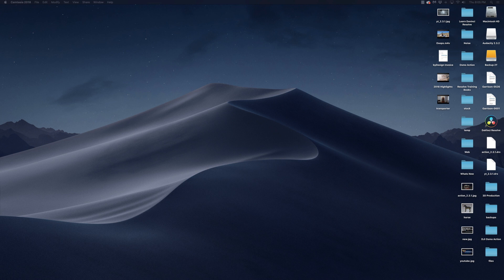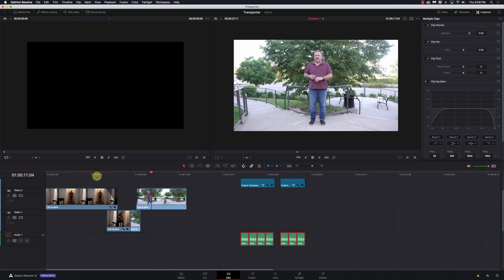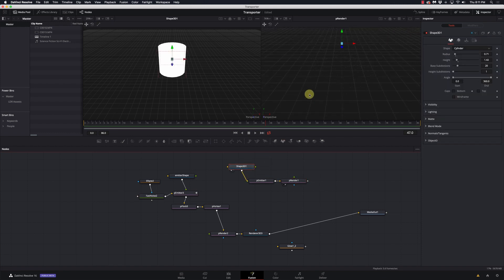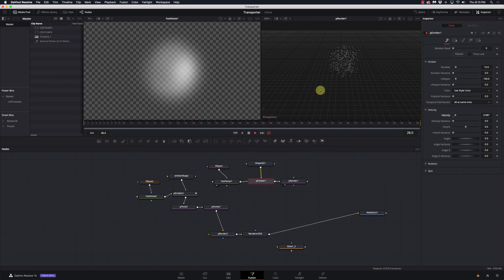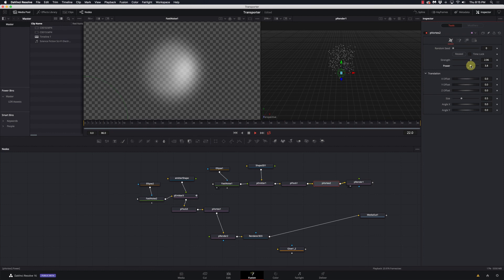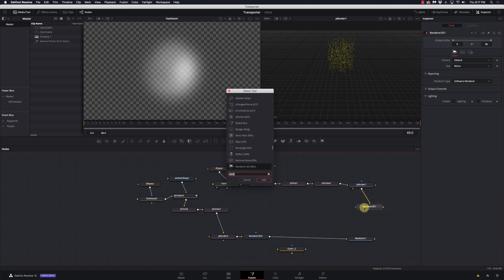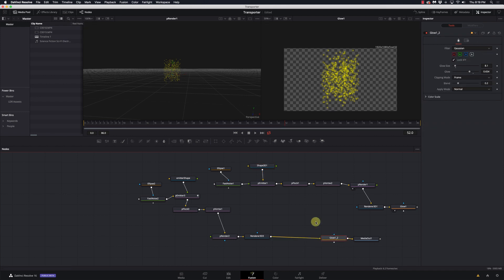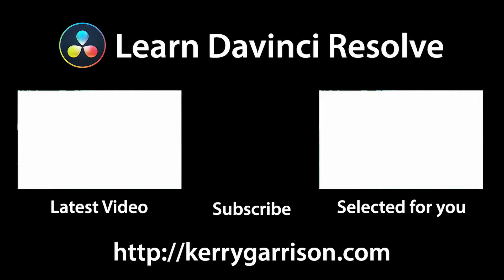Davinci Resolve Fusion Transporter Effect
In this video I show how to start creating your own Star Trek style transporter effect with Davinci Resolve Fusion